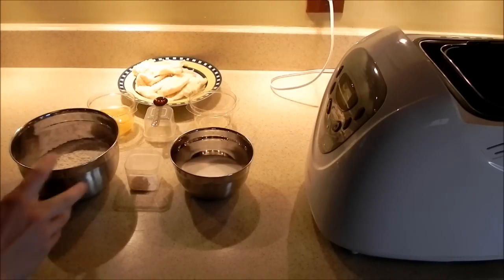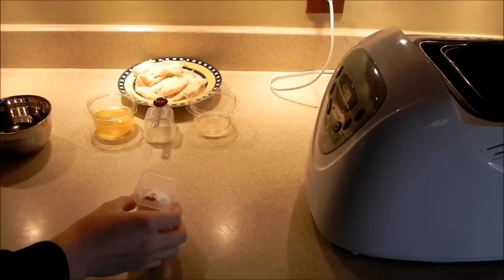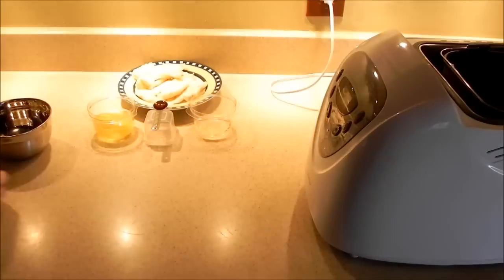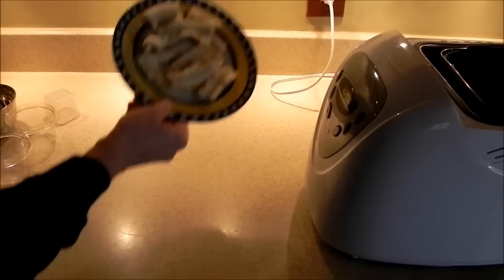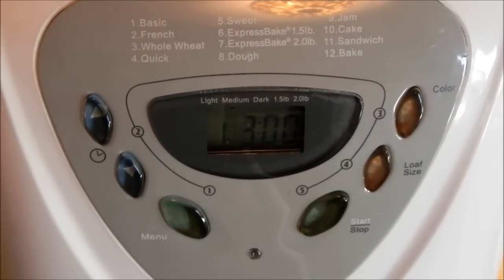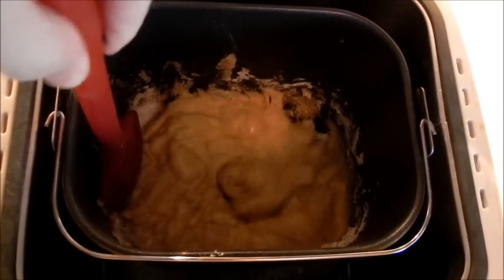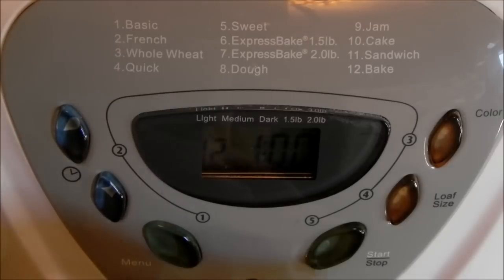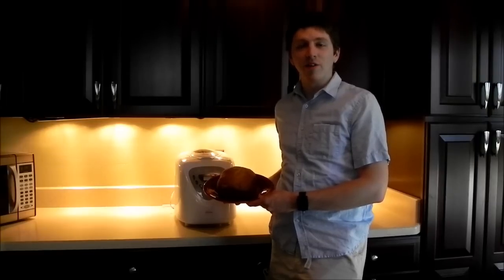Banana Bread Recipe for Bread Machines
Michael shows how to make Banana Bread in a bread machine. Recipe below:

2 cups flour
3/4 cup sugar
1 tsp baking powder
1/2 tsp baking soda
1/4 tsp cinnamon
1/2 tsp vanilla extract
2 eggs
3 tbsp vegetable oil
2 ripe bananas

Put all ingredients in the bread pan. Set your machine to dough and let it mix for about three to five minutes. Make sure to scrape the sides of the pan to ensure all of the flour gets mixed in. Stop the bread machine once the dough is fully mixed. Set your bread machine to bake and let the bread bake for about an hour. Let the bread cool completely in the pan. Enjoy!